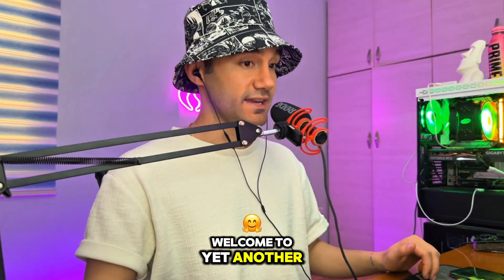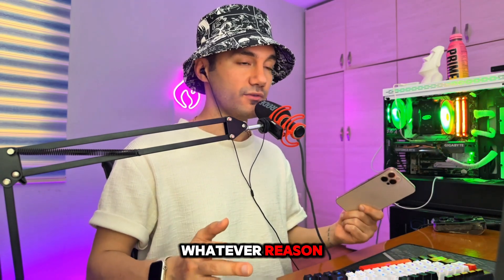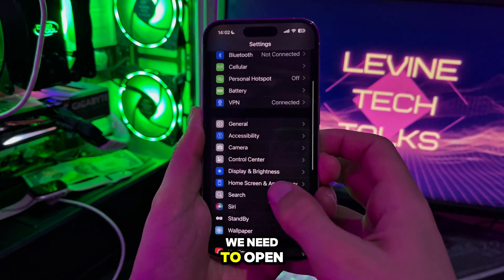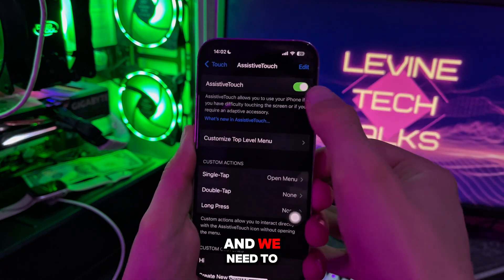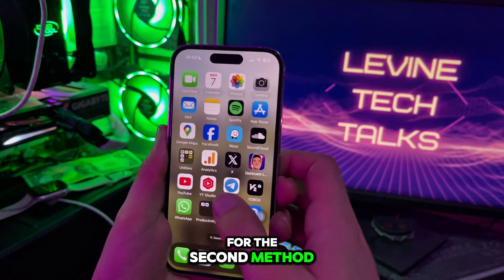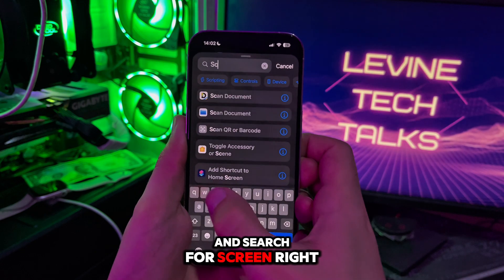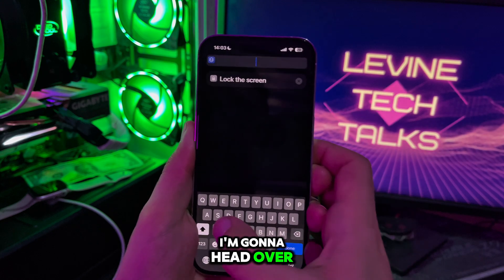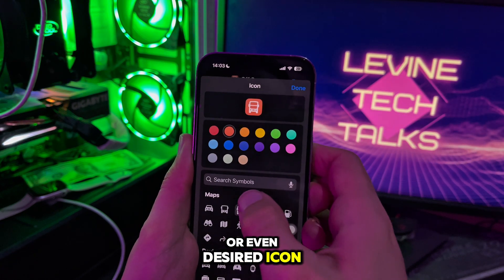How To Turn Off iPhone Screen Without Pressing Power Button (No Need for Side Button!)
Want to turn off your iPhone screen without using the power or side button? Whether your power button is broken or you just prefer a touch-based method, this quick tutorial shows you exactly how to do it.

In this video, you'll learn:

* How to use AssistiveTouch
* How to lock your iPhone screen with just a tap
* Tips for preserving your iPhone's physical buttons

This method works on most iPhones running iOS 14 and above.

Watch now and take control of your iPhone without touching a single button.

Let me know if you'd like to tweak the tone (more formal, playful, technical, etc.).